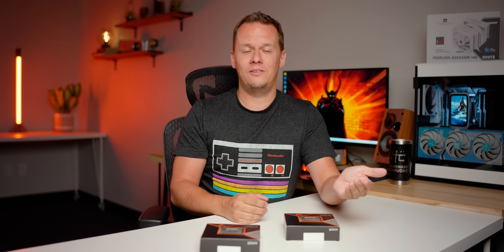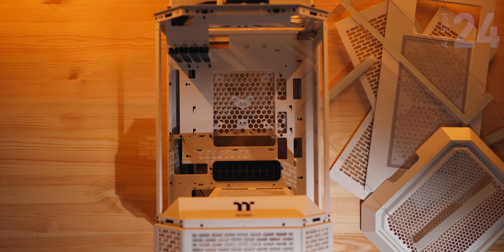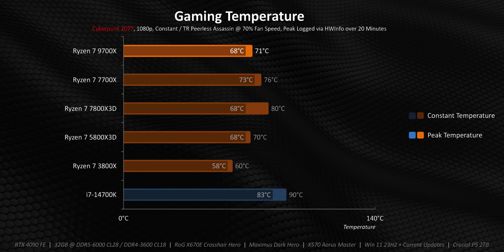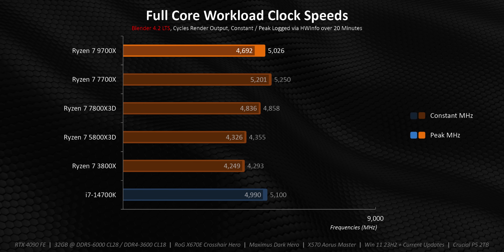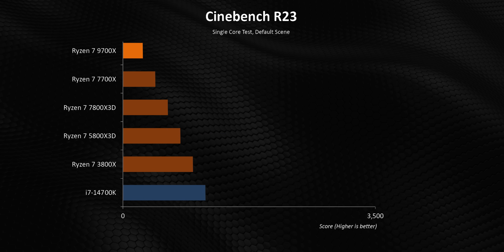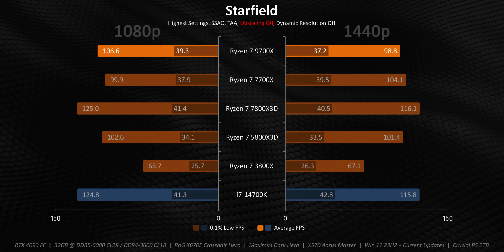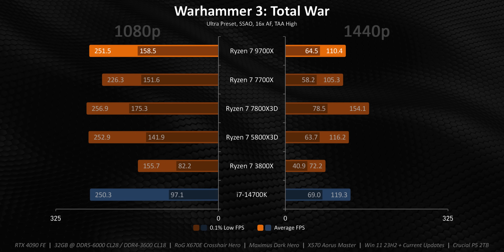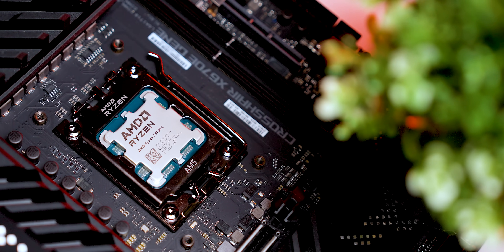From Ryzen 7 3800X to 9700X - 16 Games Tested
The Ryzen 7 9700X has a low price but does that lead to better performance (especially in gaming) versus the 7800X3D, 7700X and 14700K?  And more importantly, is this a good upgrade for someone with a 3700X, 3800X or even 5800X3D?

TIMESTAMPS:
0:00 - Ryzen 7 9700X Price for Upgrades
1:24 - Sponsor Spot (Thermaltake)
1:57 - Gaming Power, Temperatures & Clocks Speeds
3:23 - All Core Power, Temperatures & Clocks Speeds
4:23 - Real World Workload Performance
5:33 - Gaming Performance (1080p & 1440p)
9:11 - The Efficiency Play vs Performance
10:39 - Expectations vs Reality

Review units provided free of charge by AMD or purchased by Hardware Canucks. As per Hardware Canucks guidelines, no review direction was received from manufacturer.